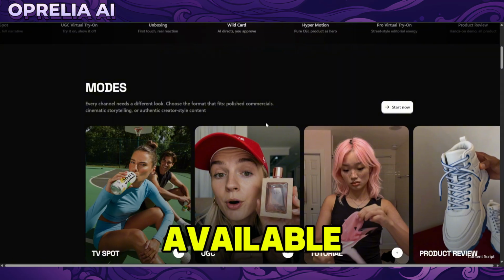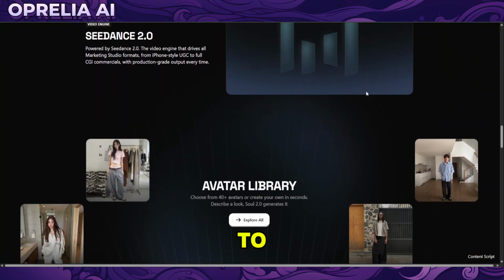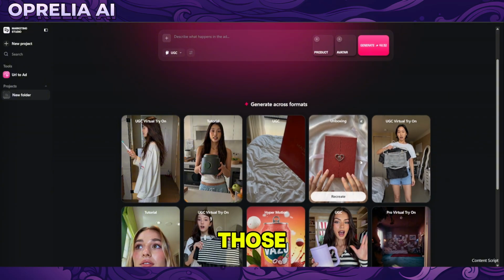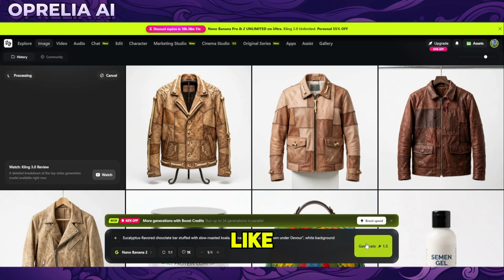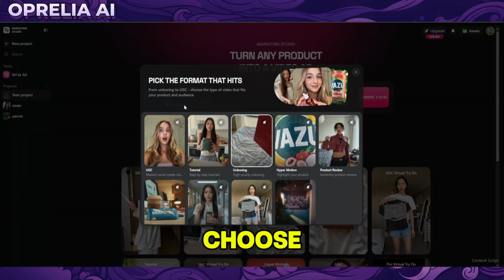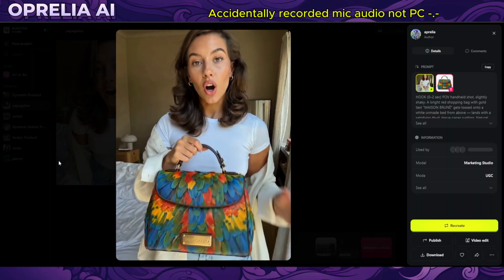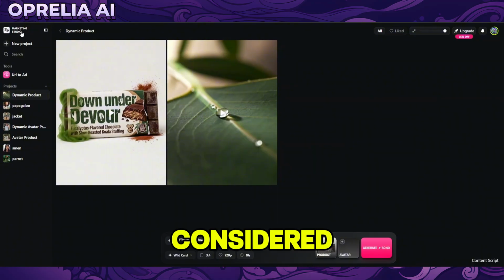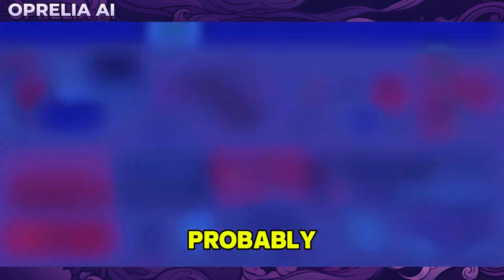Higgsfield Marketing Studio Review - Create Amazing Ads at Ease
Today we are going to take a peek at the new Higgsfield tool called Marketing studio that is powered by Seedance 2.0 it creates commercials, product reviews, unboxing videos or other types of features based on the product you feed it - could be shoes, golfstick, perfume - basically anything physical, maybe even showcasing websites even if you have some more advanced prompting behind it.

Now you have your own marketing studio at your disposal, whatever you want, AI UGC, AI Ad's generated with ease, all at a very affordable price.